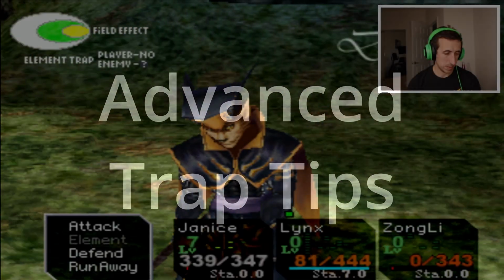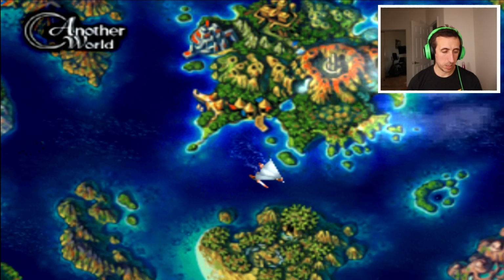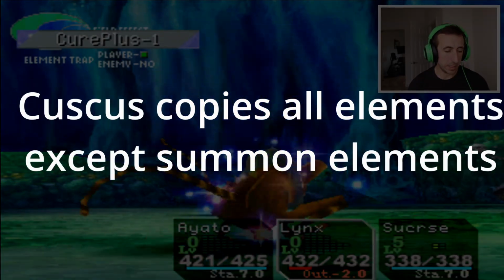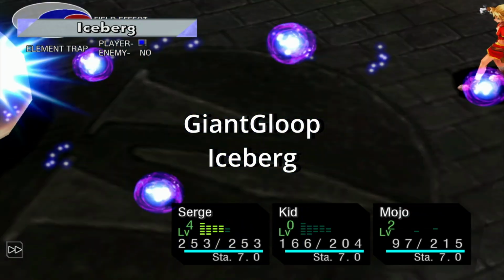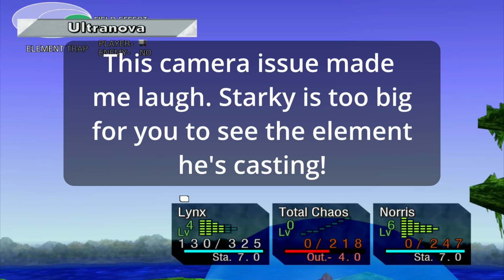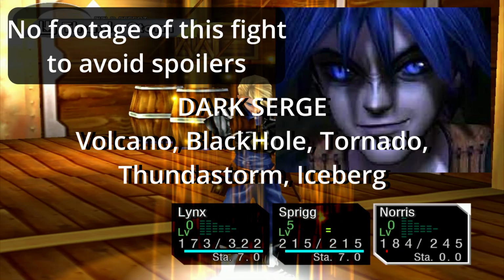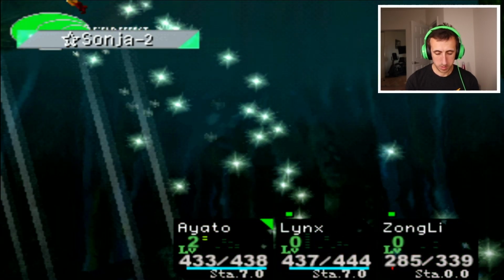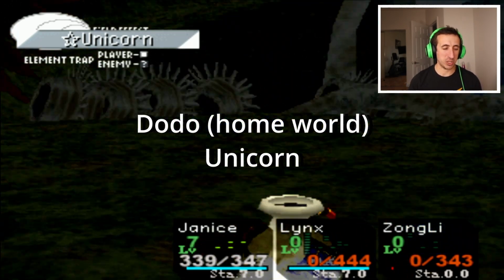Chrono Cross Complete Trap Guide | level 5-7 elements made easy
Become a channel member for EARLY ACCESS to videos and to CHOOSE NEW VIDEO TOPICS! You'll also be supporting the channel by helping with the costs of creating content, allowing me to make MORE.

This video is a full guide about traps in Chrono Cross. This guide will help you do more damage with more powerful elements, prevent enemies from one-shotting you with their elements, and give you strategies for finding the most powerful elements in the game.

Timestamps:

00:00 Intro
00:40 General Information
02:00 Advanced Trap tips
03:09 Trap Shop location
04:11 Cuscus
05:45 Enemies with trappable elements
08:51 Level 7 Summon Trapping